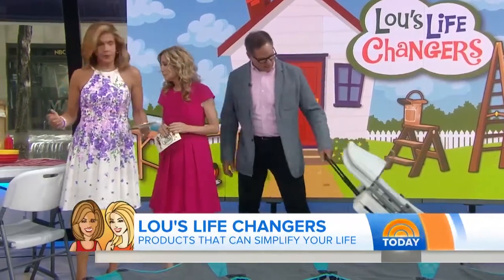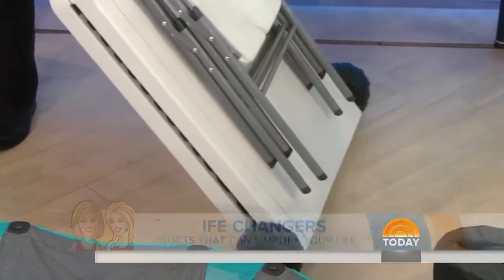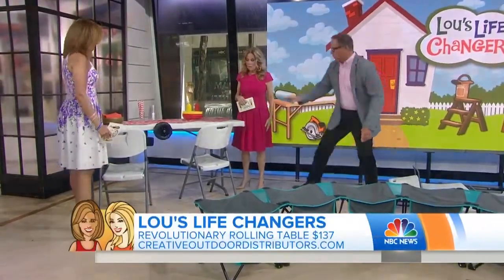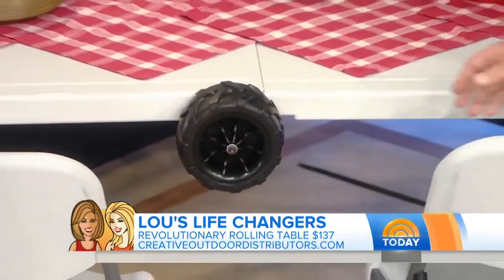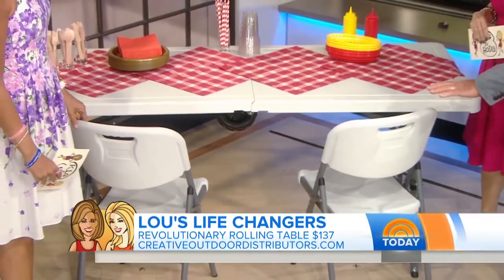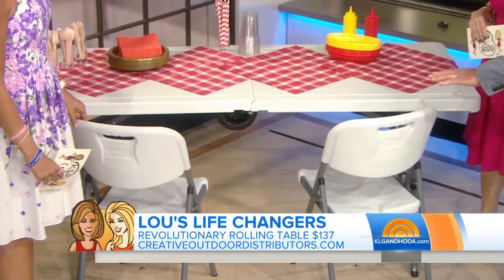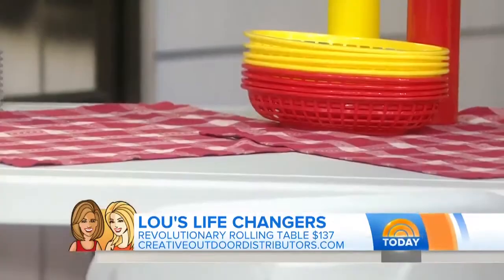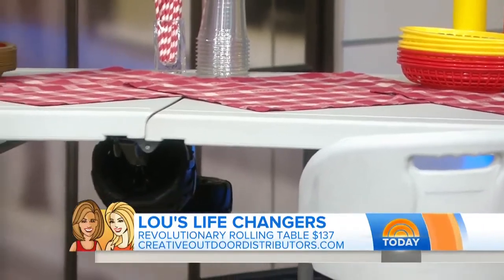Revolutionary Rolling Table on TODAY with Kathie Lee & Hoda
Kathie Lee and Hoda welcome Lou Manfredini, host of “House Smarts,” who has more smart solutions to pesky problems around the house. Lou’s “life changers” include the Revolutionary Rolling Table by Creative Outdoor Distributor.